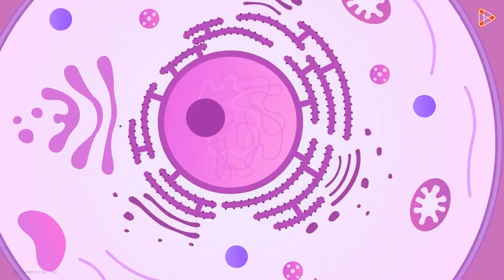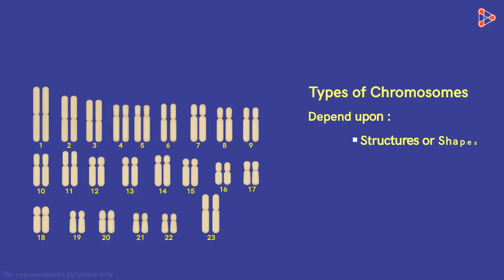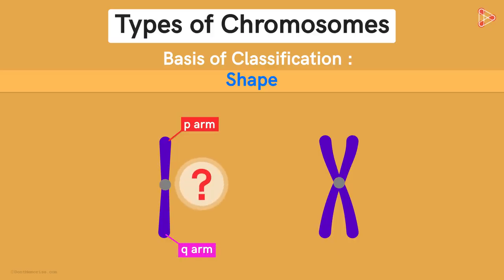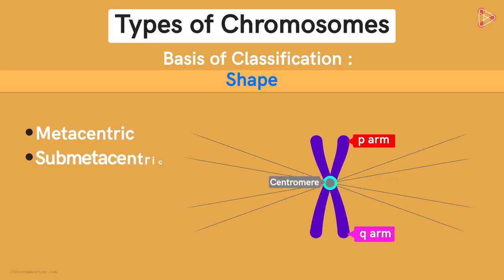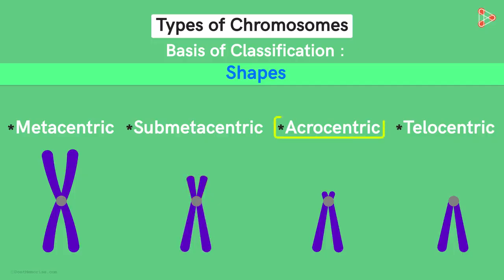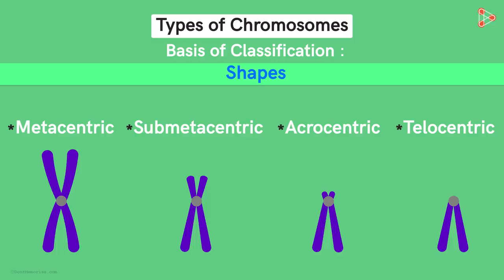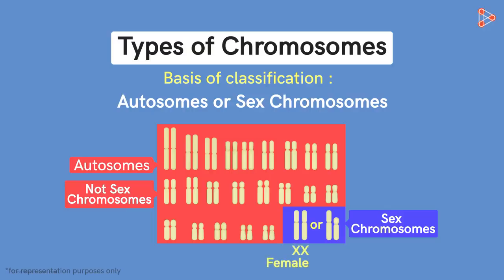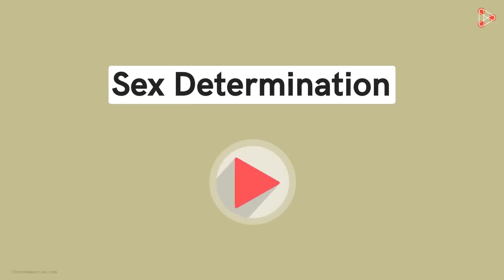Genetics Chromosome Structure and Types Lesson 18720P